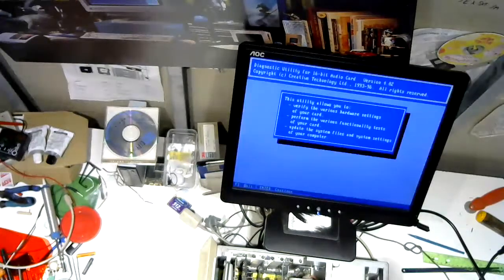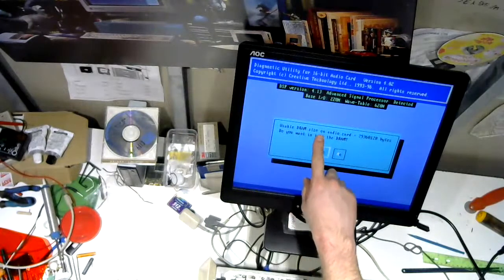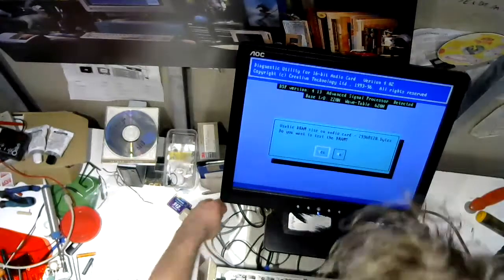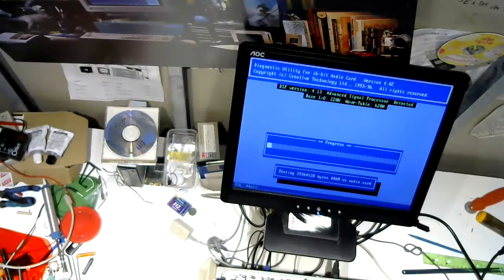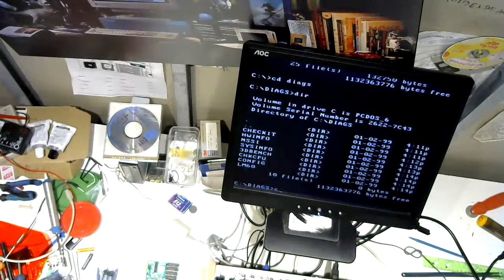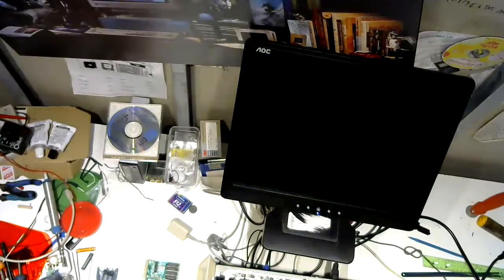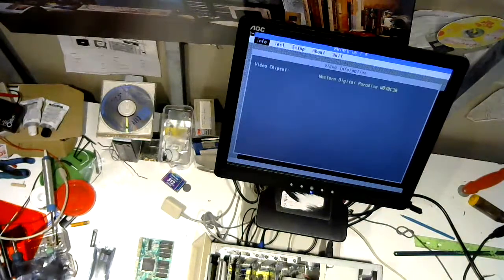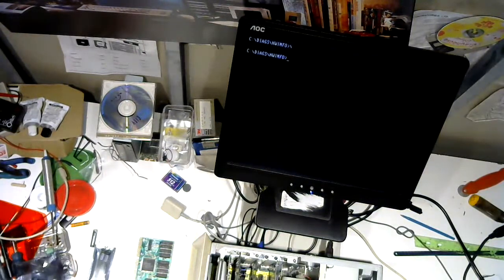IBM PS/1000 AWE32 RAM upgrade, Video card RAM upgrade - Maxing out the Blue Lightning.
Adding 28 Mb of RAM to the AWE, and upgrading to 2Mb display memory with 45ns DIP chips